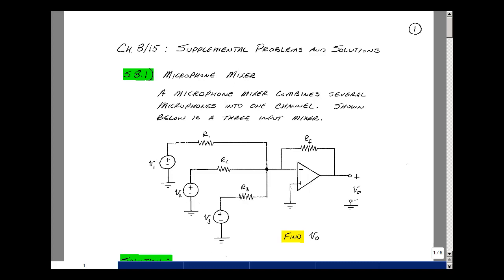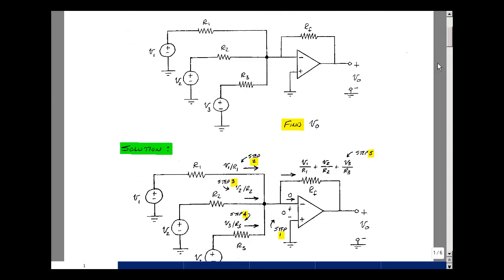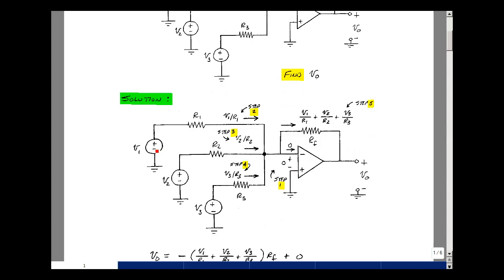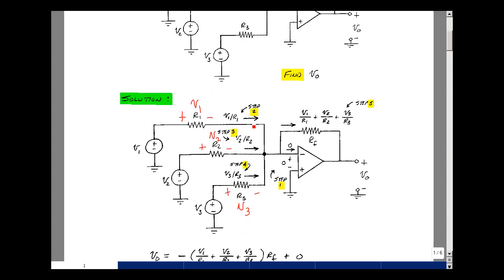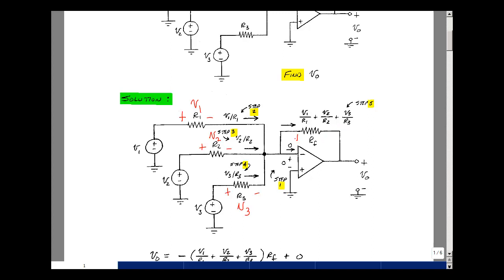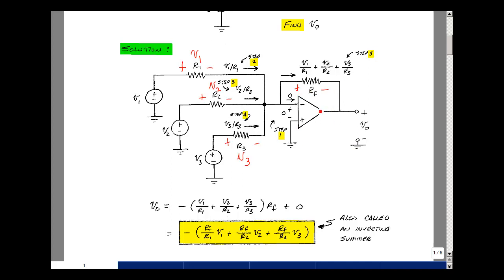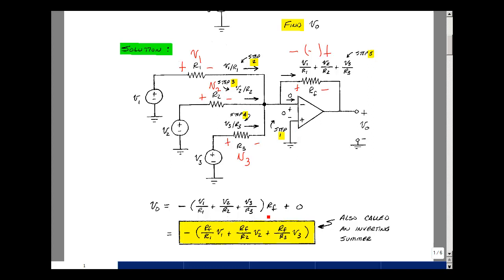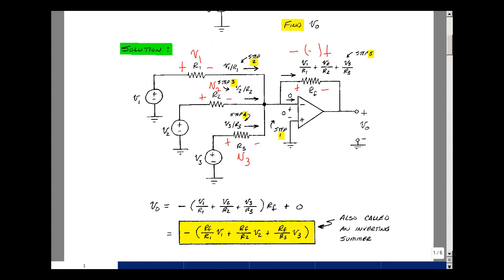ECE345msu: Chapter 8 - Supplemental Prob. S8.1